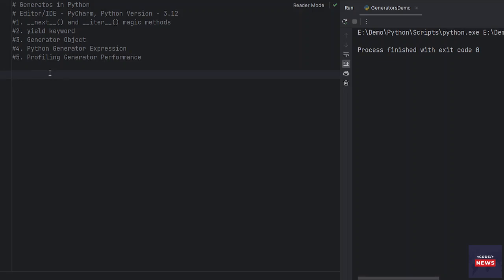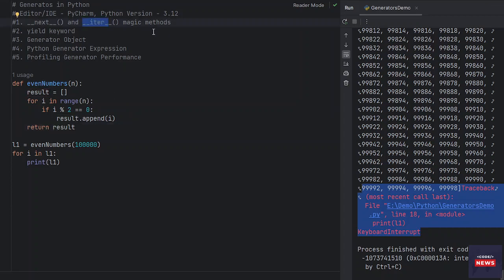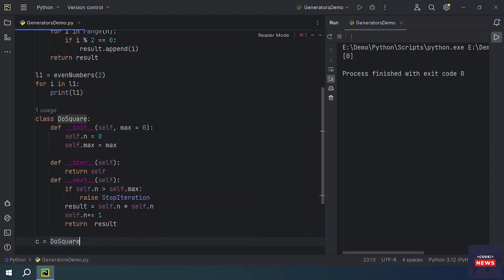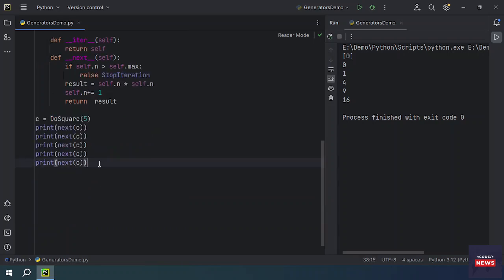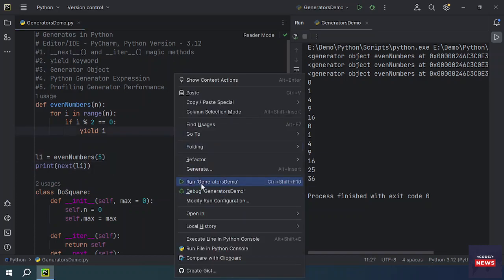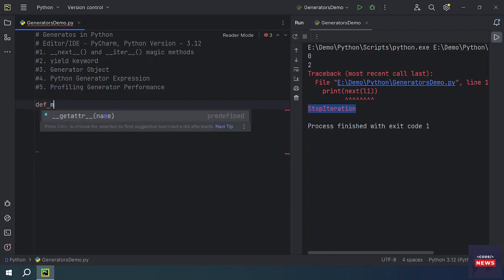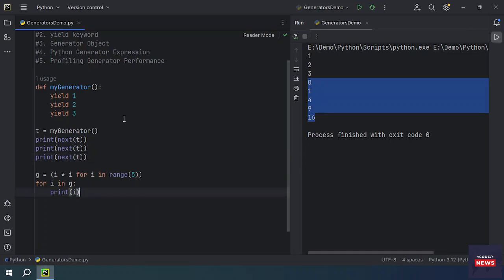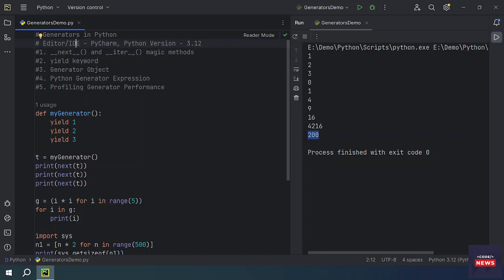Generators in Python | Python Tutorial | Learn Python Programming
Generators are basically functions that return traversable objects or items. These functions do not produce all the items at once, rather they produce them one at a time and only when required. Whenever the for statement is included to iterate over a set of items, a generator function is run. Generators have a number of advantages as well.

python generator type
python generators
python generators tutorial
python generator yield
python yield generator
python generator attributes
python generator function
python generator next
python generator expressions
generators python tutorial
python generator
python generator expression
iterator generator in python
generator python example
generator python send
python generators explained
python generator advantage
generator python
python iterators and generators
iterators and generators in python
coding news today
python tutorials
python channel